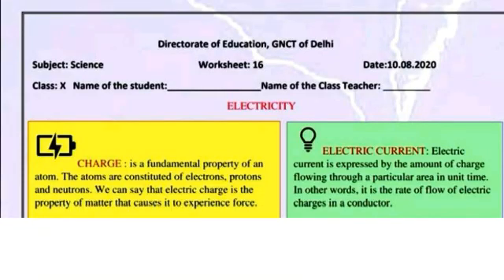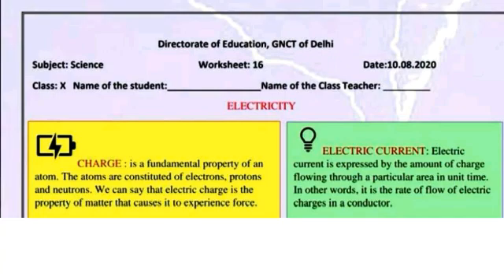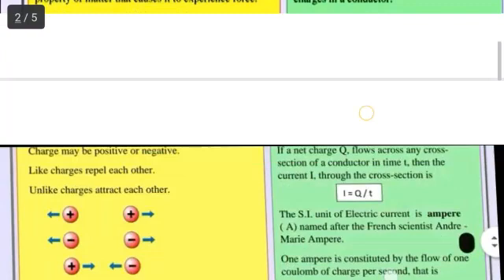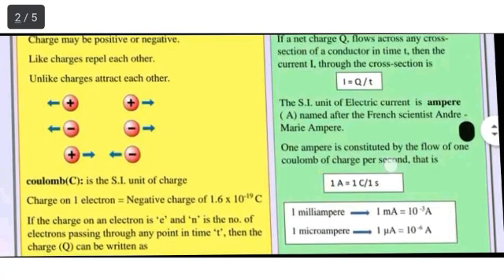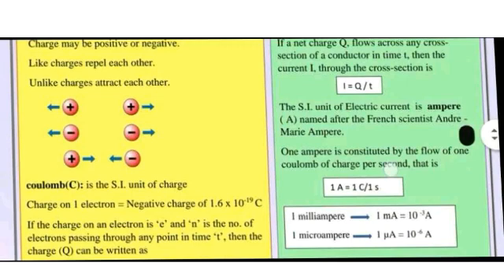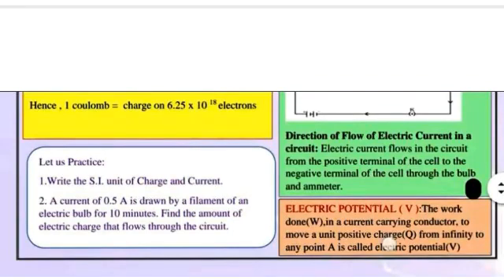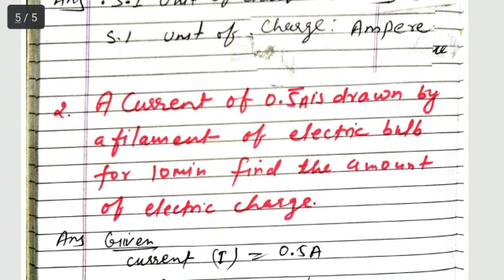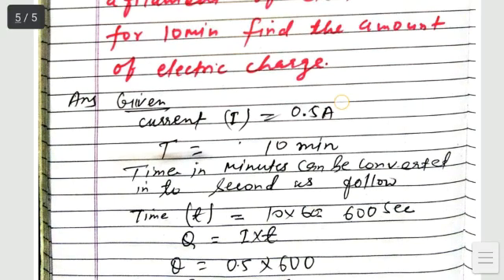Science Worksheet-16 Class x English Medium/ DOE Worksheet-16 Solution Class 10th Science E Medium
दिल्ली शिक्षा निदेशालय द्वारा
कक्षा 9वी व 10वी के स्टूडेंट्स को वर्कशीट के  माध्यम से पढ़ाया जा रहा है
यह हर स्टूडेंट्स के लिए पढ़ने का एक सुनहरा मौका है